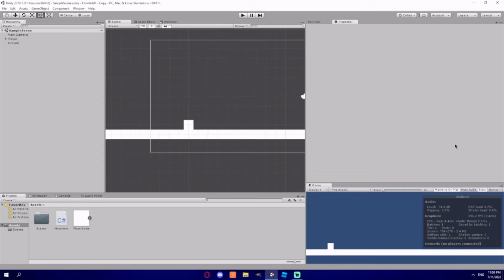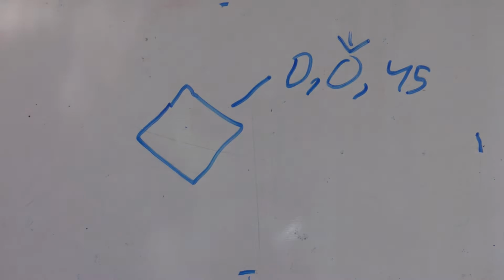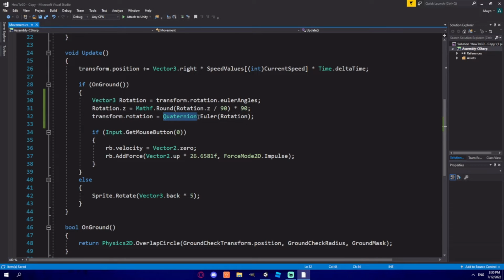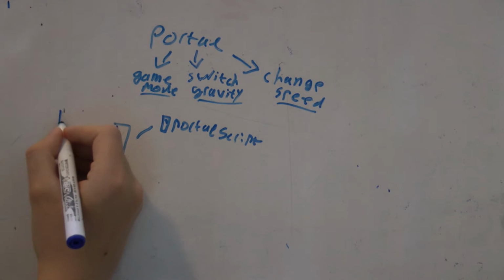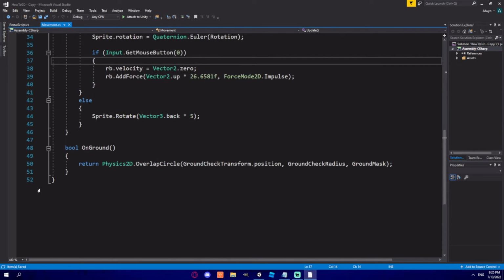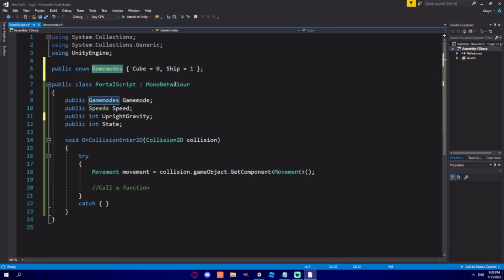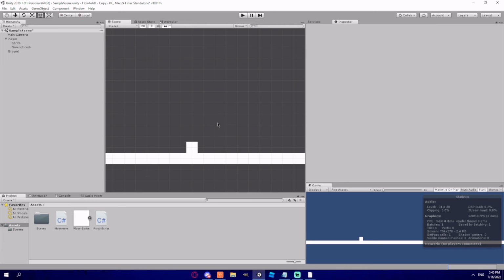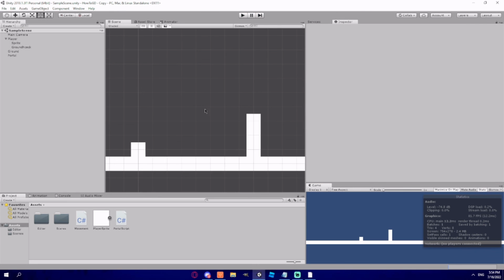How to make Geometry Dash in unity *ACCURATE PHYSICS* EP 2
Welcome to the second episode of the series!
Today we added the rotating of the cube and created portals! I won't be able to upload a third episode for the next two weeks, since I'm going on vacation but I'd be happen to continue the series right after it!
00:00 - Intro
00:10 - Adding rotation
02:09 - Rounding the rotation
05:47 - Adding game mode enum
06:13 - Adding the portal
15:34 - Finishing the portal
16:40 - Creating the finished portal
17:45 - Outro
PortalEditor code:
Note: Make sure variable names of the Portal script match mine.